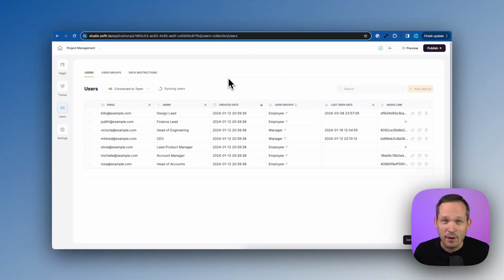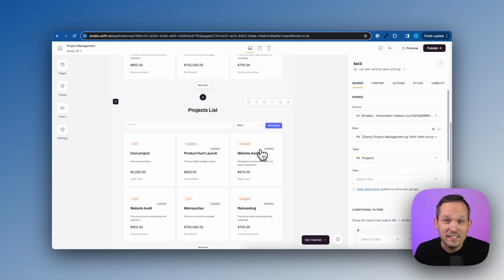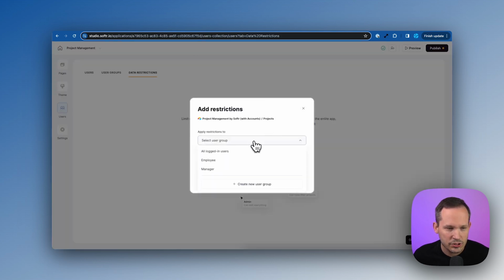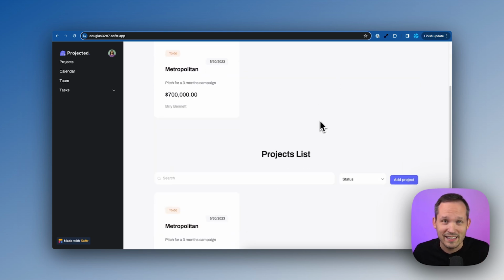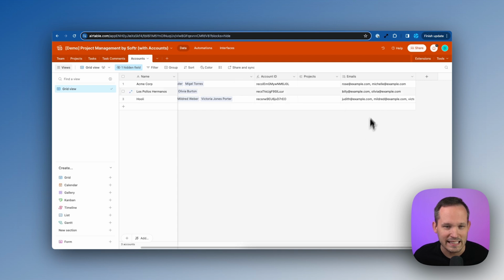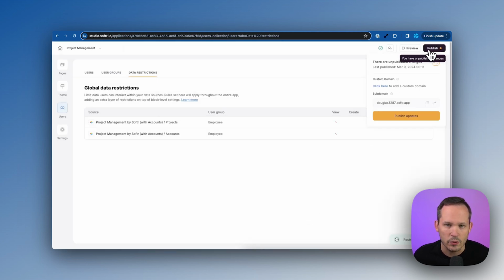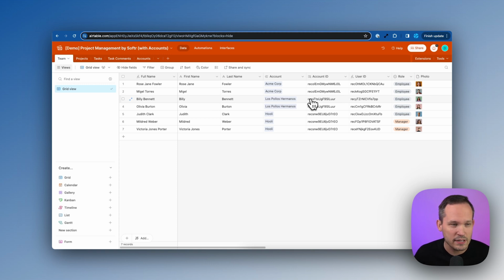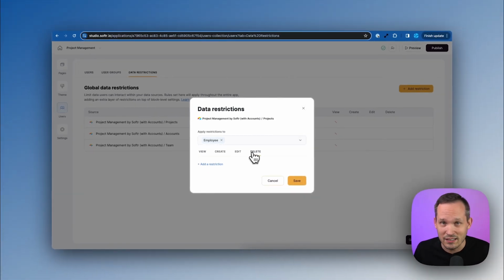Softr's New Global Data Restrictions - Level Up Your Permissions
Previously, Softr allowed for detailed permission settings at the block level, but this could become cumbersome with multiple blocks requiring the same permission sets. With Softr’s new global data restrictions feature, permissions can now be set across the entire application, eliminating the need for repetitive block-level permissions. In this video, using Airtable as a data source, we’ll walk you through how to enhance form data security, restrict field values, set editing and deleting permissions, and more using global data restrictions!

00:00 Intro - Softr's New Permissions Features
02:00 Deep Dive into Global Data Restrictions
04:37 Enhancing Form Data Security with Global Restrictions
06:54 Restricting Form Field Values
08:54 Other CRUD Permissions